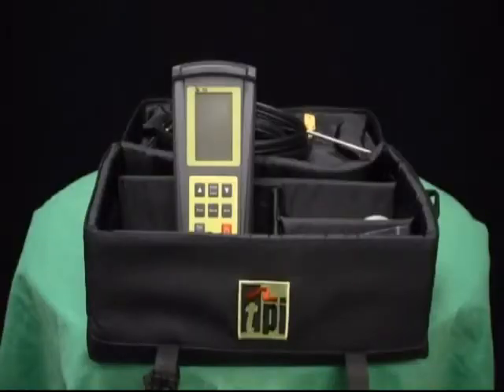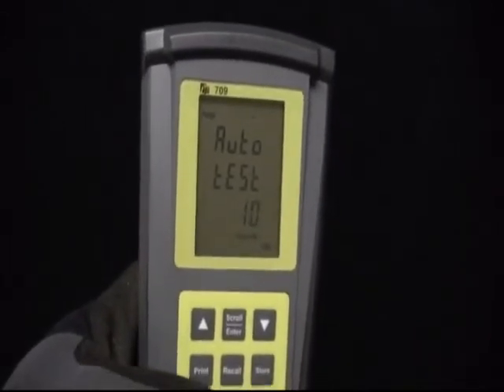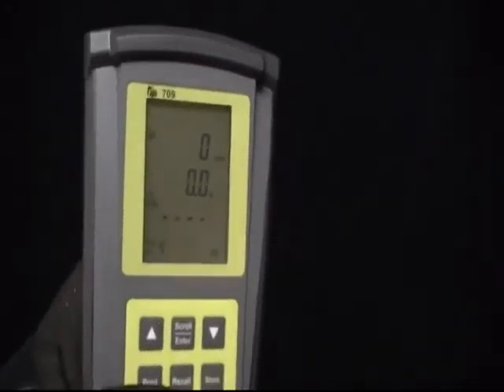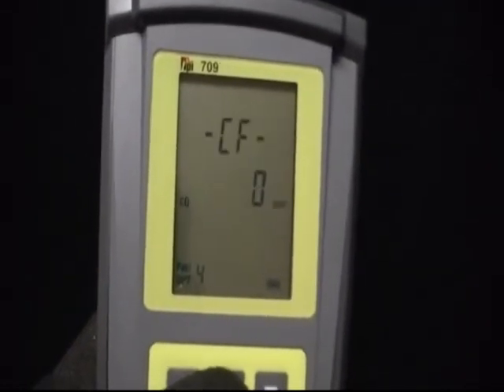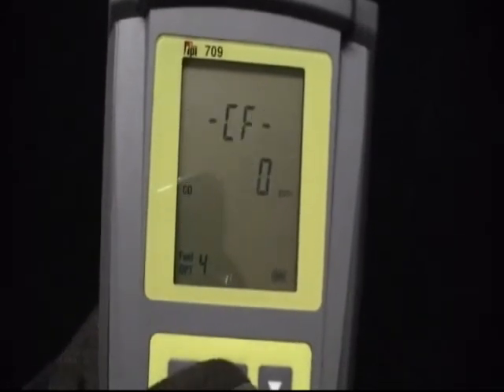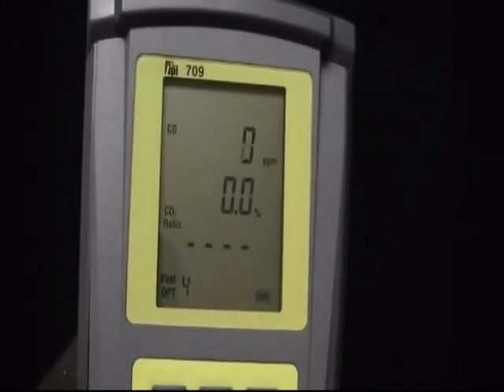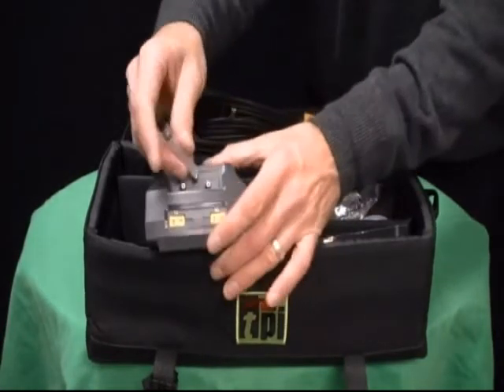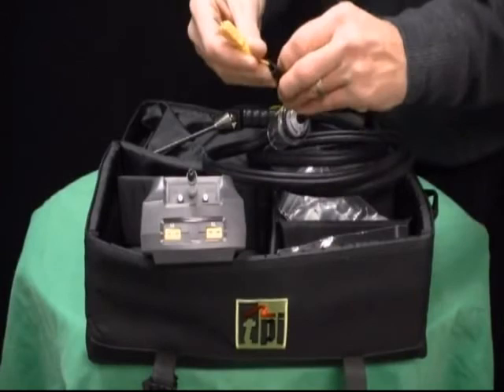TPI 709 R 709R Combustion Gas Efficiency Analyzer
TPI 709R 709 R Combustion Gas Efficiency Analyzer Flue Gas CO2 CO

The Test Products International 709R Combustion Gas Analyzer can test flue gases for oil and gas fired equipment such as condensing boilers and high-efficiency furnaces.

Applications
Residential furnace & domestic boiler tuning
Stack and Ambient CO testing
(CO) carbon monoxide safety measurement in & around sources of combustion
Temperature checks, including super heat & hydronic differential temperature